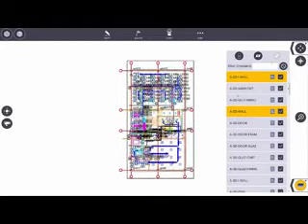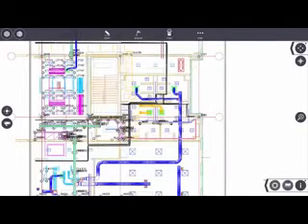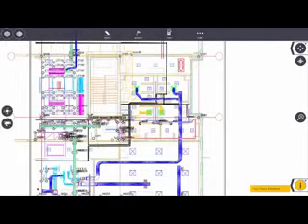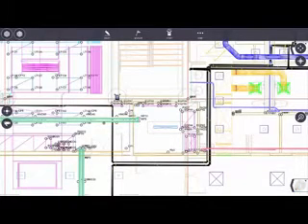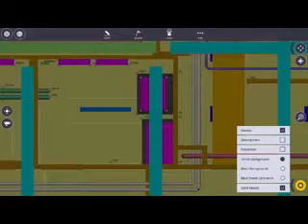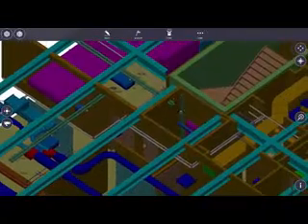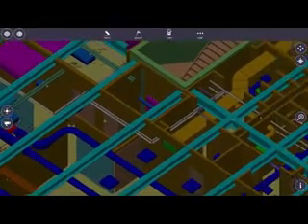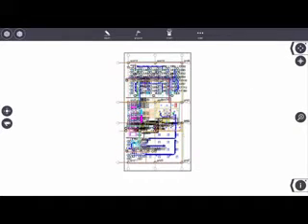Navigating Trimble Field Link version 4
In this video you'll get a quick overview of some of the new workflows in Trimble Field Link v4.